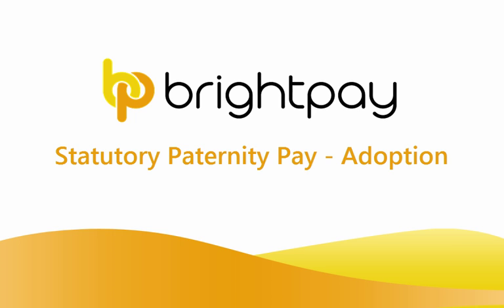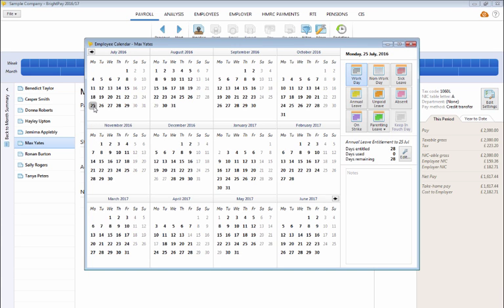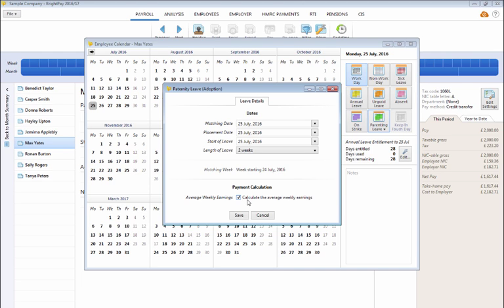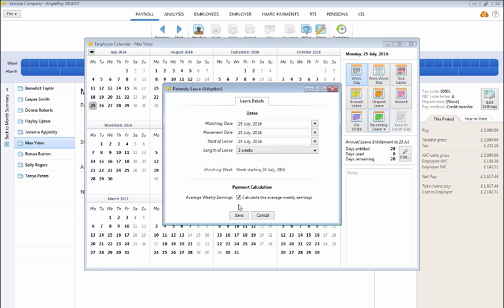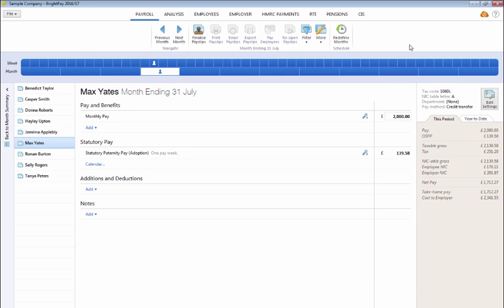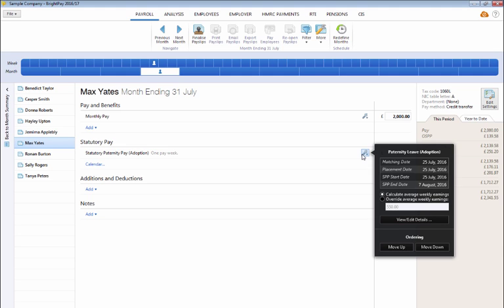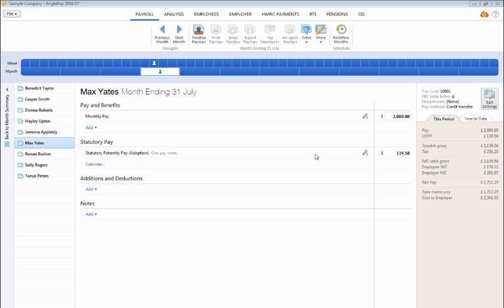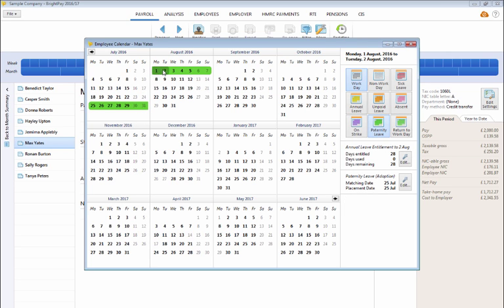Statutory Paternity Pay Adoption